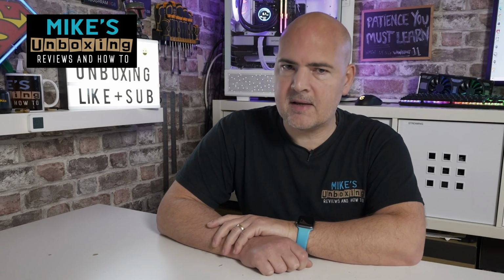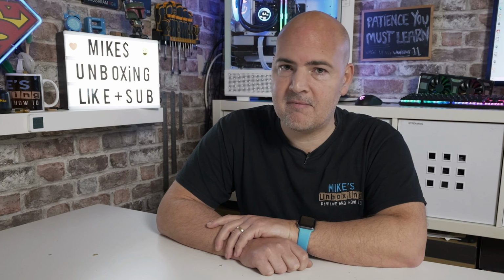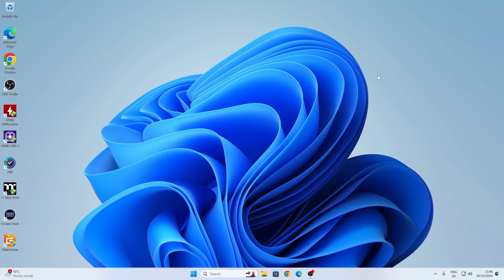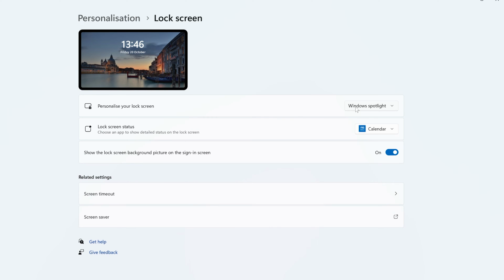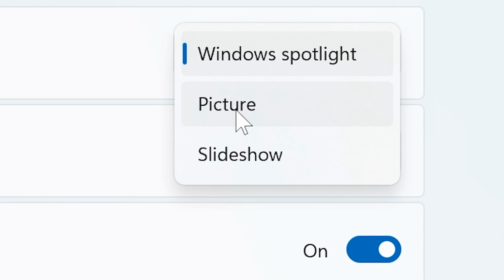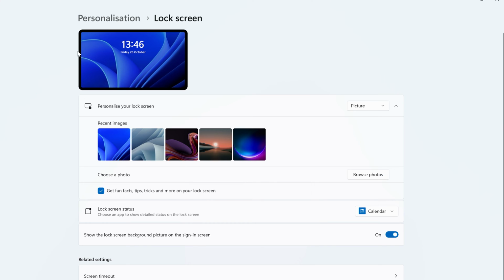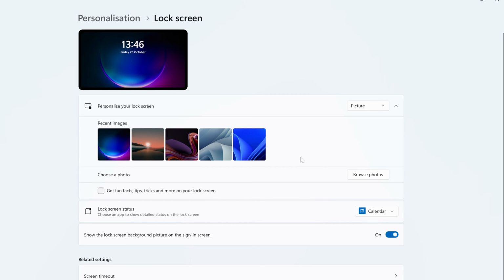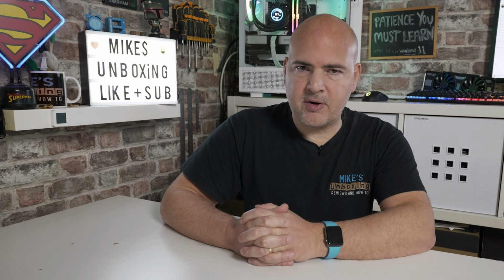Remove Adverts & Advert Links On Windows Lock Screen Boot Faster Without Windows Spotlight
Remove adverts and external links on Windows lock screen! And maybe even be able to boot faster without Windows Spotlight preload and caching.
Disable lock screen ads on Windows 11
Disable lock screen advertising in Windows 11

Do you get worried or concerned about the increasing ways that Microsoft tries to find out more about us and sells that information and data to third parties to subsidise the cost of Windows?
We even the lock screen or log in screen has these tricks going on with 3 or more "information and advertising" links on the lock screen.
These are often information pages in Bing / Edge that also have travel or product links.

Get rid of this by going in to settings, then personalisation and then lock screen and change from Spotlight to picture or slide show. Also check the box that asks if you want the information displayed.